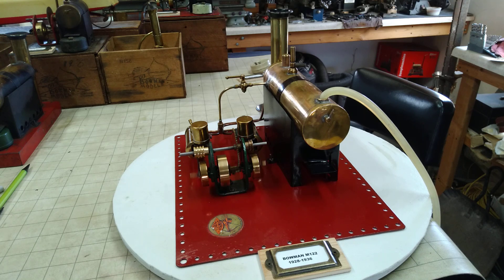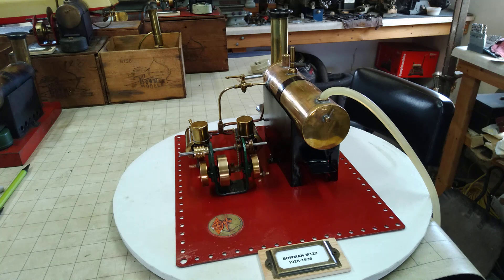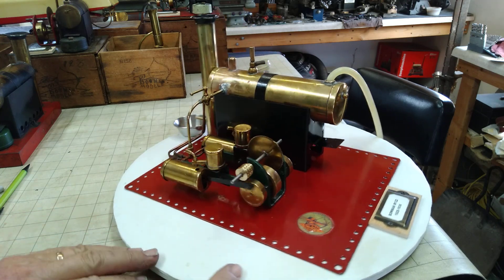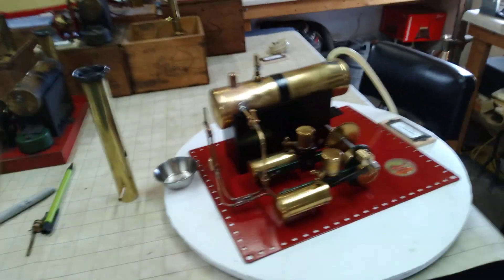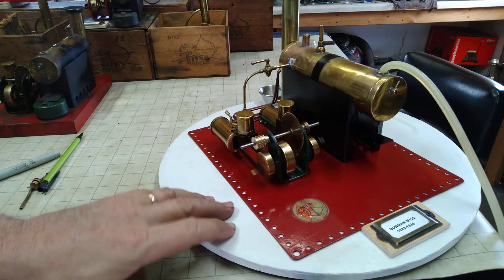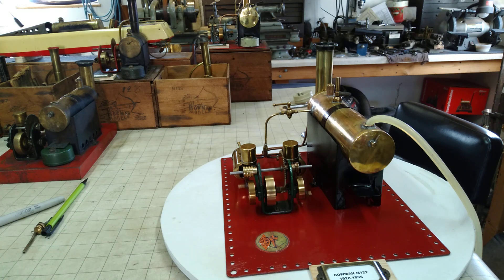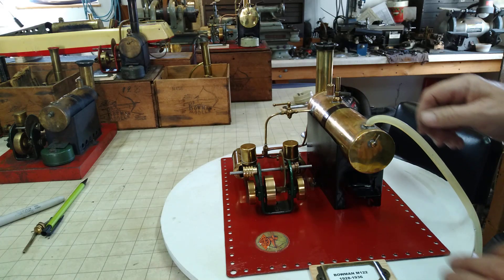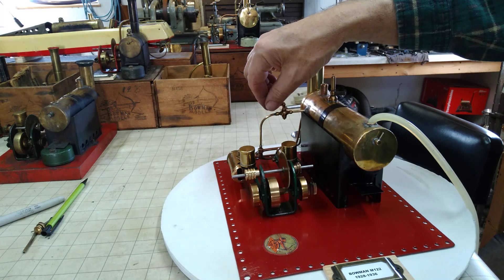Bowman M122 live steam engine (on Air)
Hello fellow steamers.
this is my Bowman M122 steam engine. I've done some work to this to get it running good, 1st off I removed a tiny 0 ring from the right cylinder which was causing a really bad drag, then I cleaned out the boiler & resoldered the steam supply line. I made a hefty brass lug (3/4" tall) for the bottom of the chimney &  a brass 5/6"od x 1/2" tall pin screwed into the bottom of the base with a 3/16' drain pipe coming out of the chimney to keep things clean. & the chimney solidly in place. both oil tanks have been cleaned out of all crud & are working well. the base has been repainted top & bottom ,keeping the original bowman logo intact. it will run on as little as 2 lbs & runs very well now.